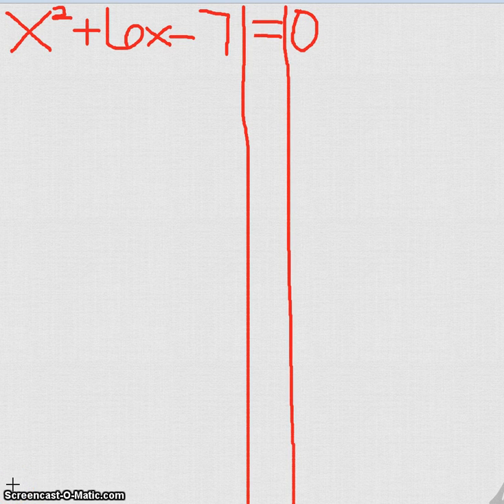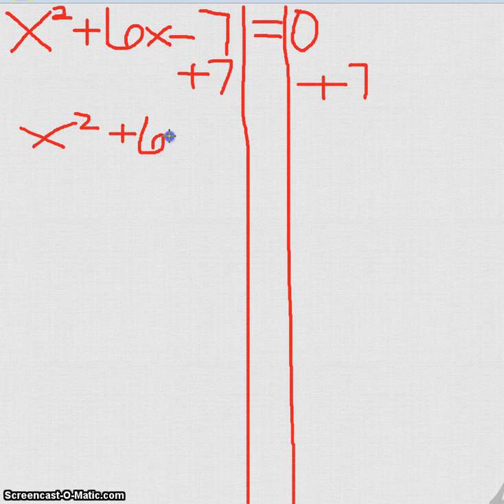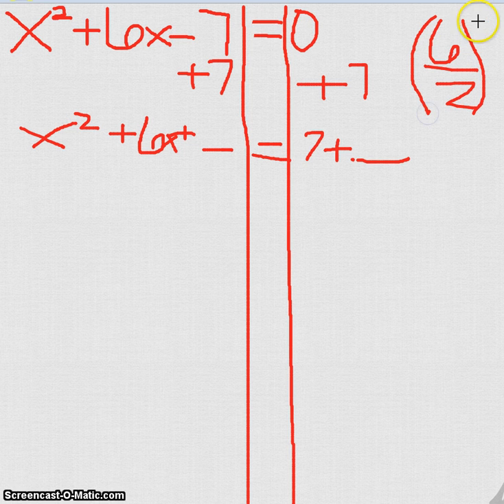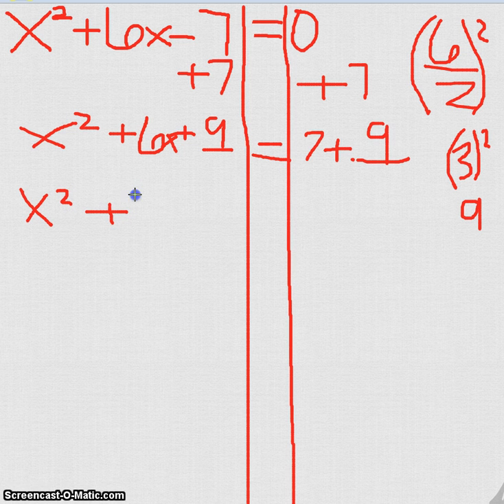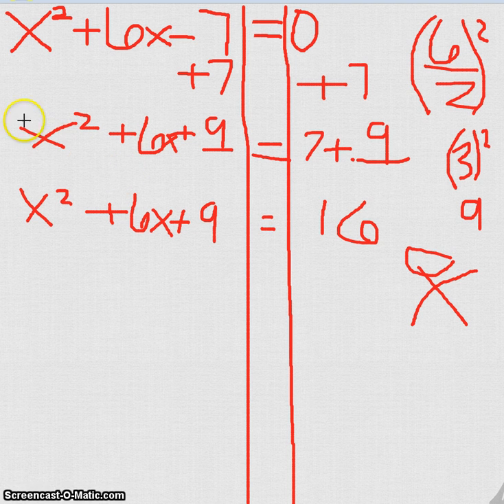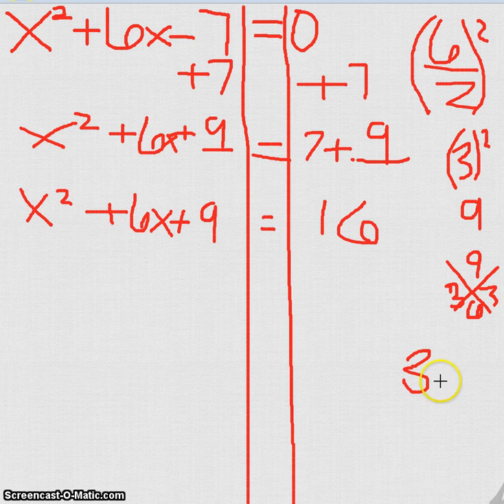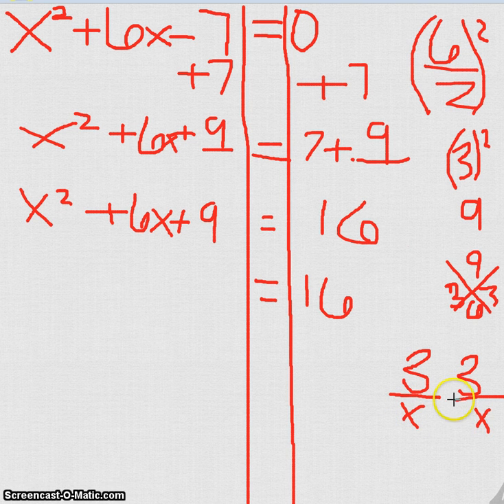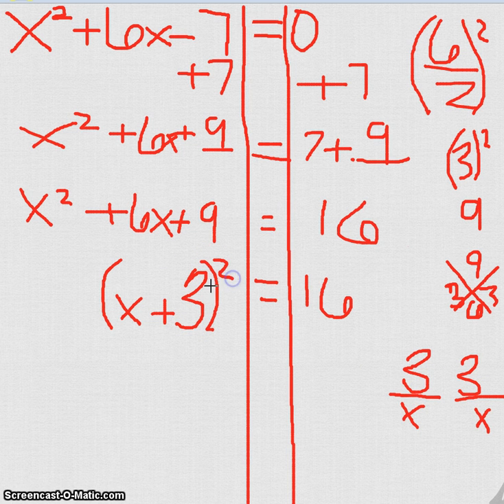how to solve complete the square Anthony Valdez